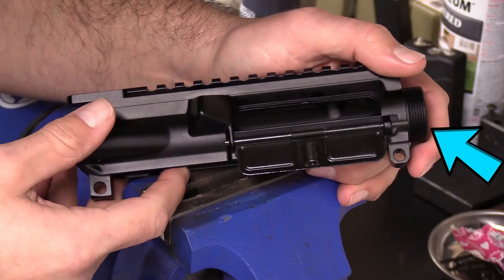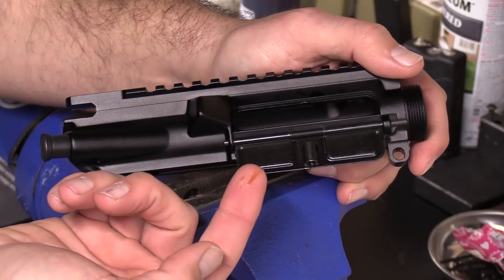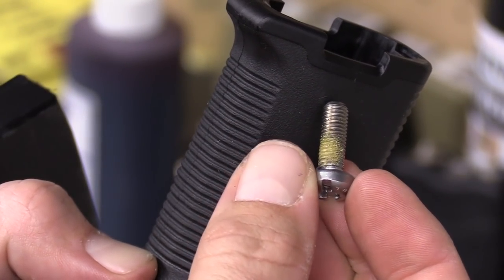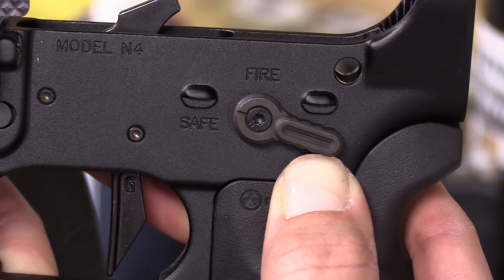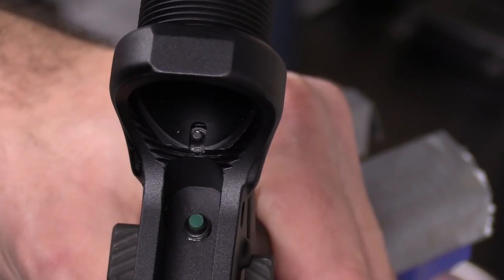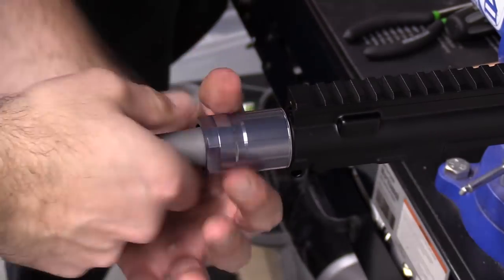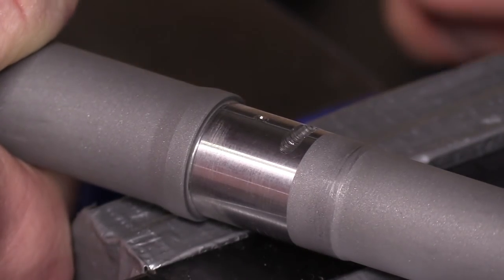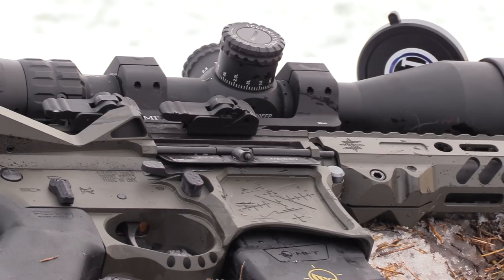What Makes a Well Built Rifle?